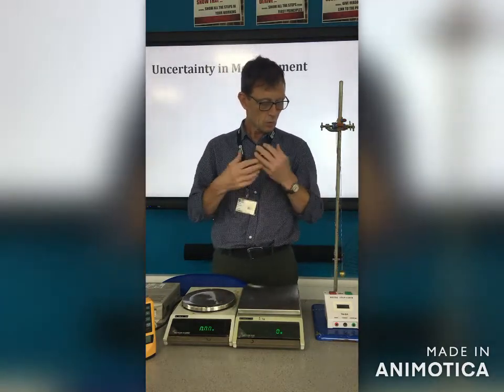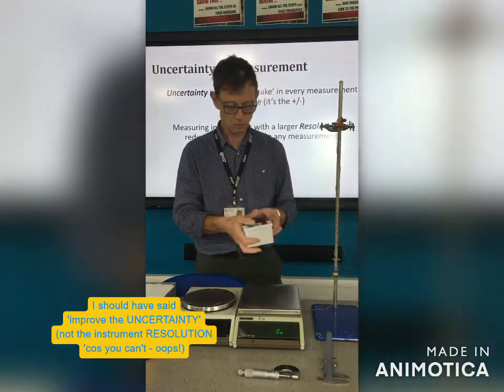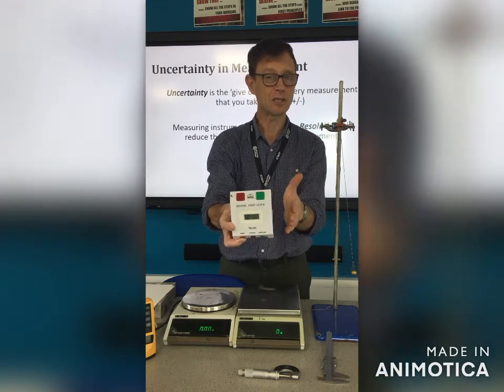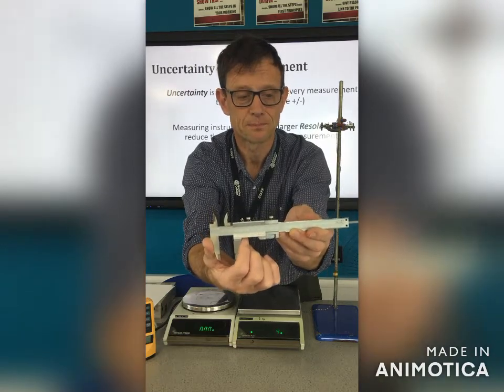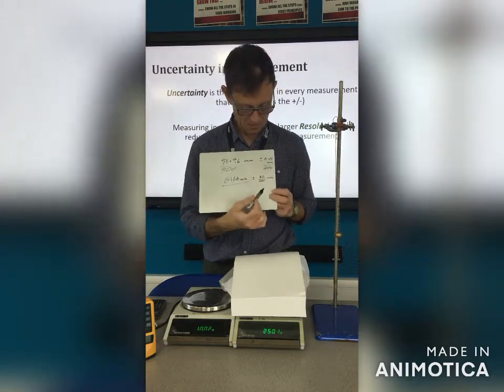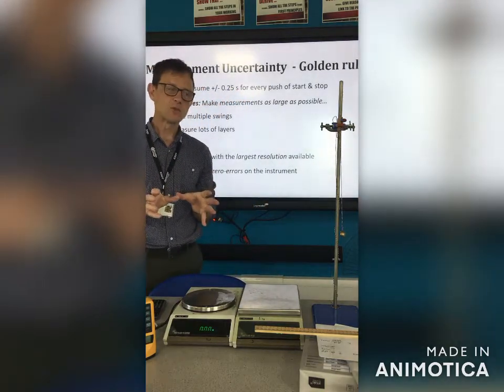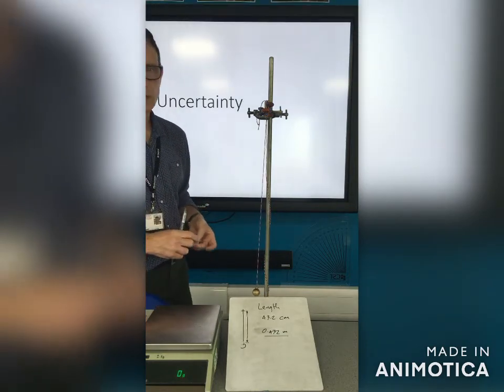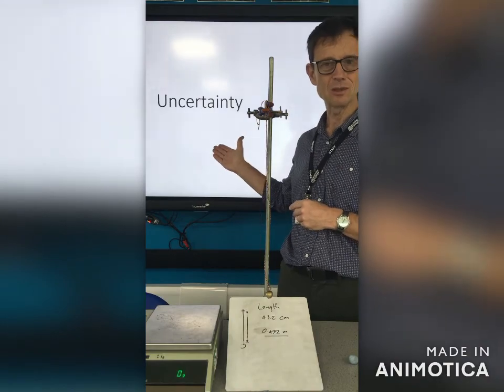Chapter0.1 Uncertainty In Measurements & Practical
This video is about the Uncertainty in any measurement made in every experiment. It tells us how much 'give or take' there is in any reading, i.e. how good your results is.
I explain the measurement techniques to use, to get better, more accurate data.
It finishes with a timing experiment that lets you compare readings done in different ways, to see the differences for yourself.